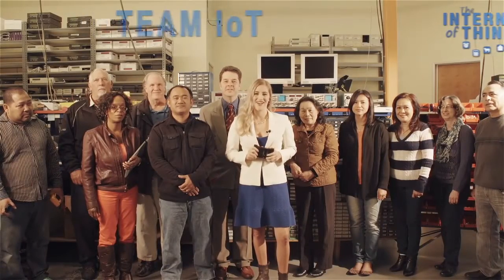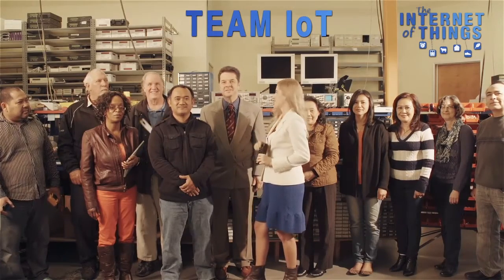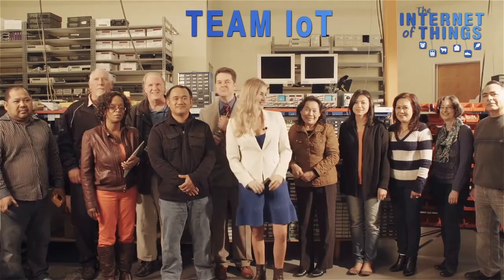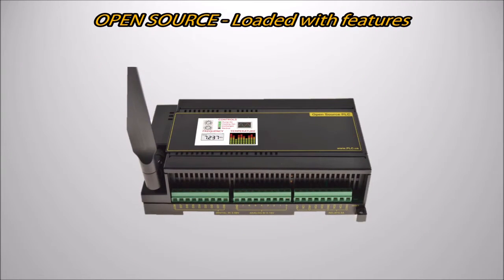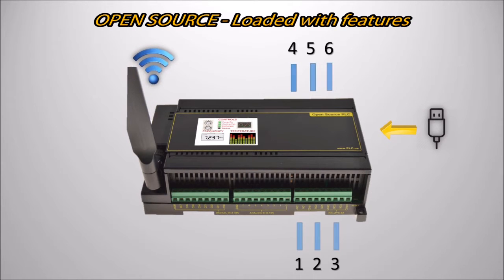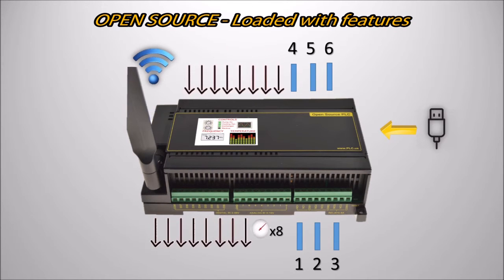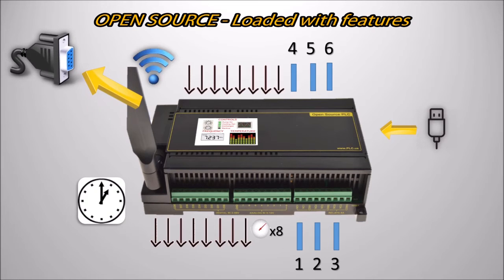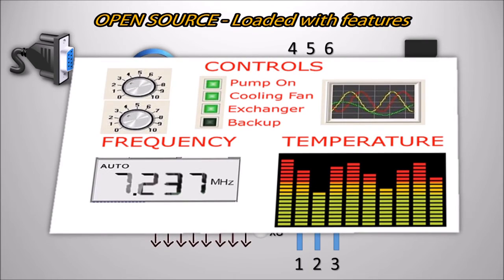PLC Kickstarter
Really cool Arduino PLC with color LCD